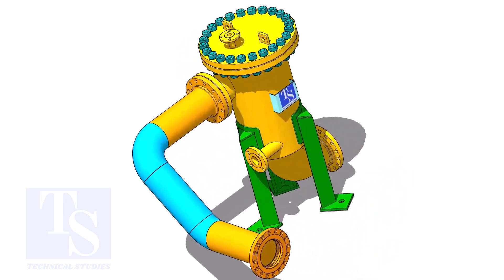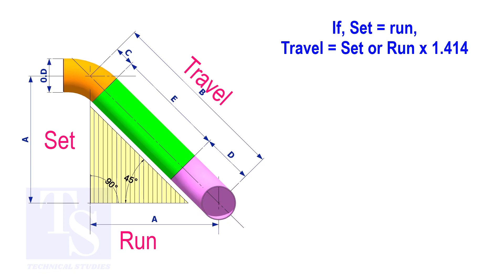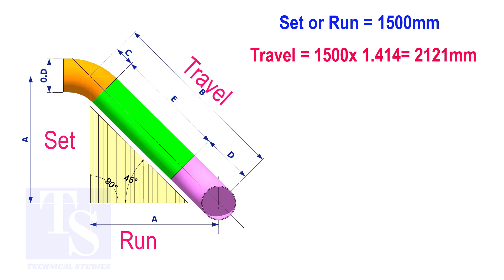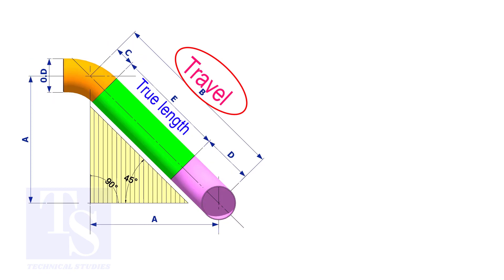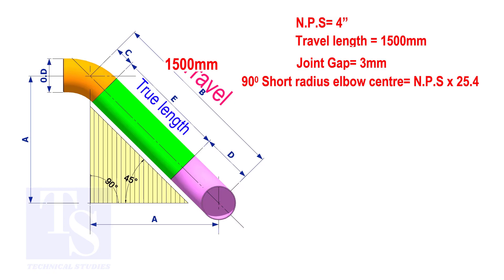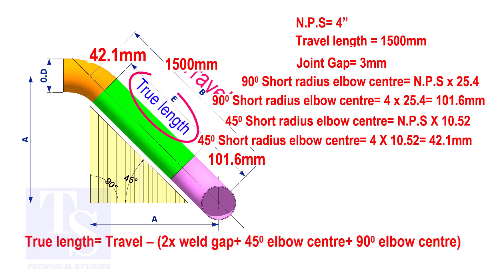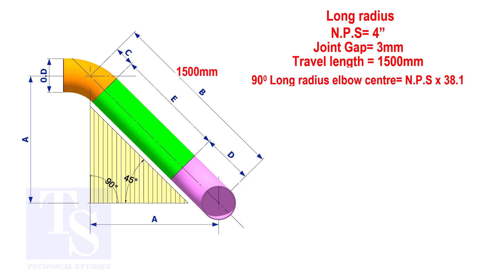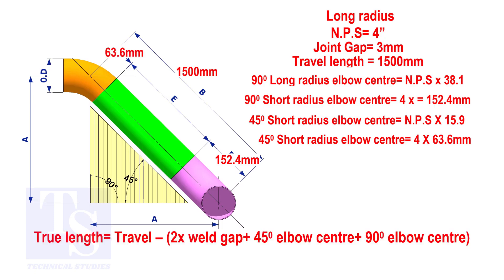Pipe rolling, set, run, travel, long radius elbow center, short radius elbow center, true length.